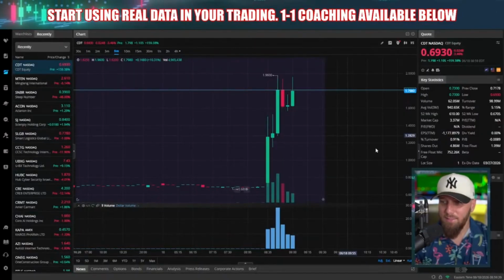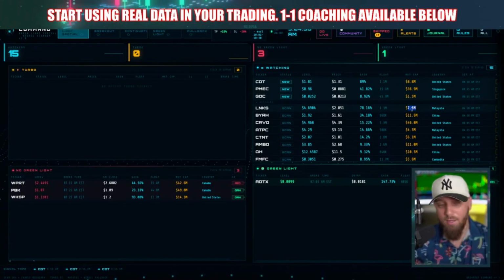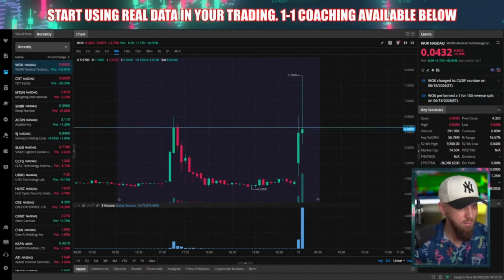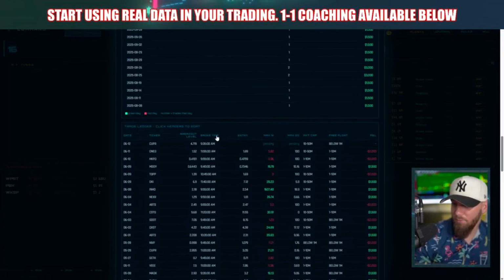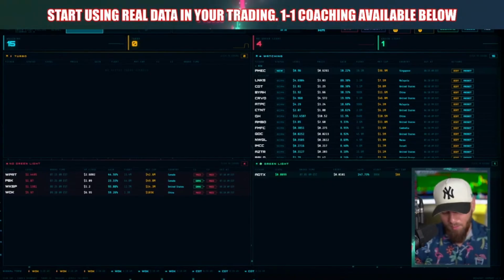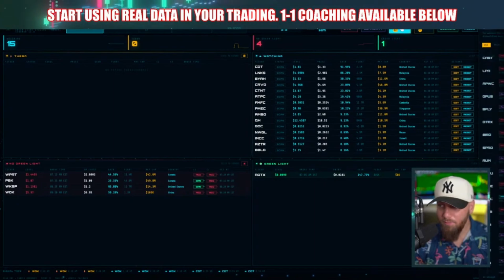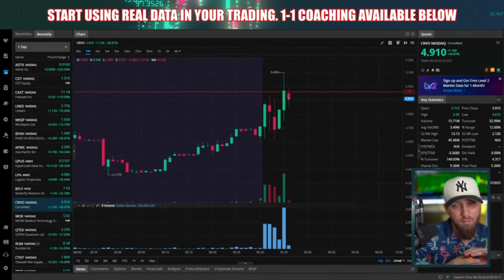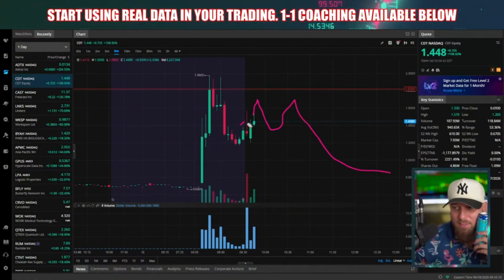If You Trade a $10K+ Account, This Is How I Pick A Winning Setup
This channel is about Proof Over Promises. No fluff. No hype. Just real work.